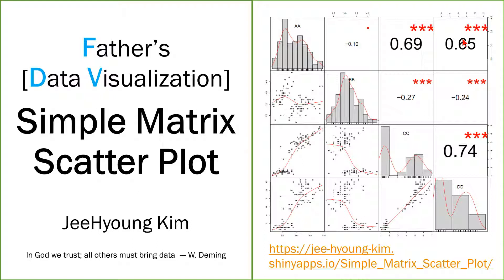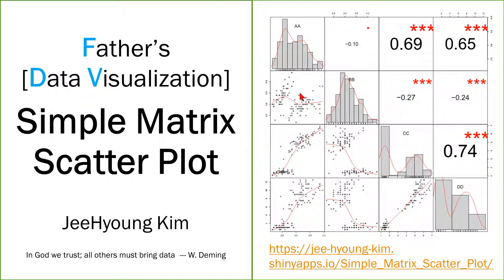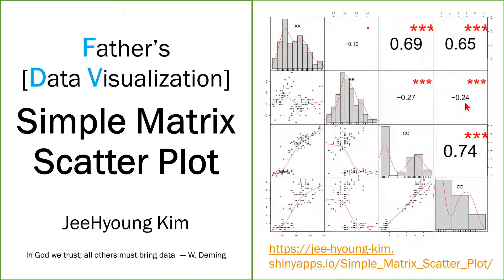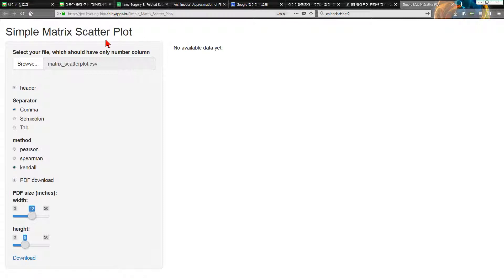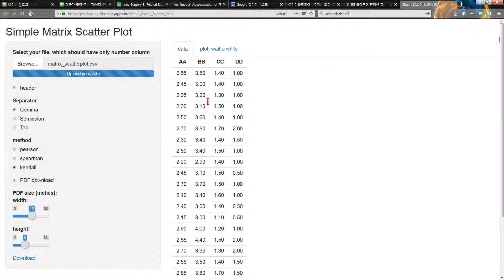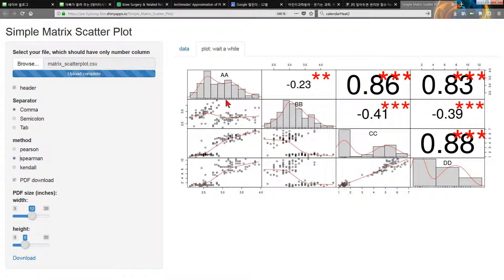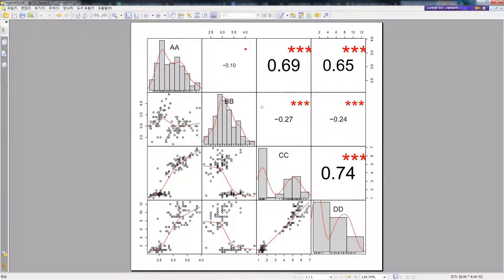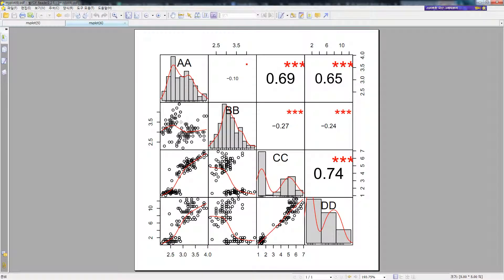Father’s Data [Visualization] Simple Matrix Scatter Plot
very simple

at here